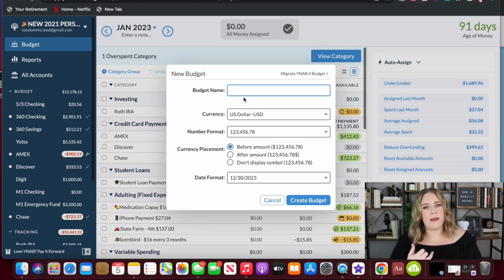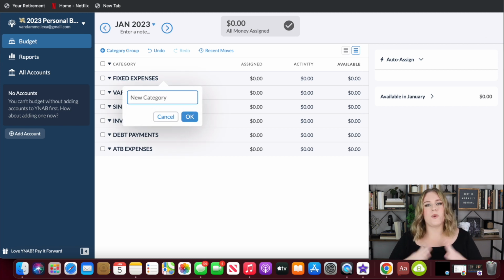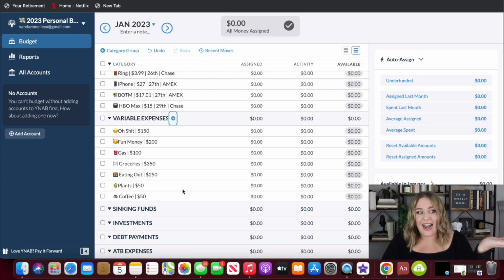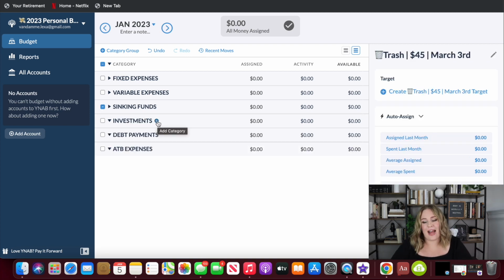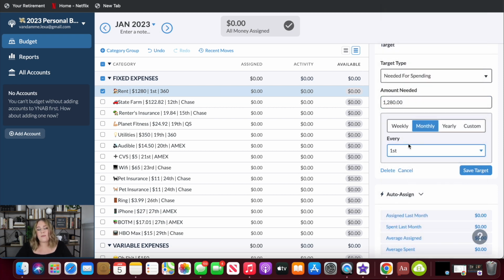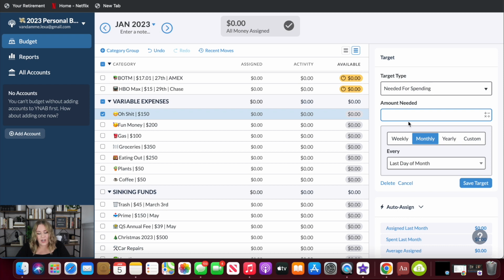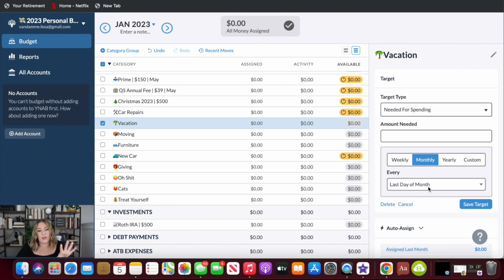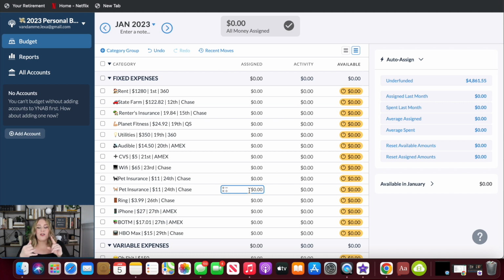2023 YNAB BUDGET for BEGINNERS step-by-step tutorial | PART 1 setting up MY 2023 FINANCIAL PLAN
Here's how to build a budget with YNAB in 2023 from start to finish! PART ONE of this beginner's guide to YNAB walks through how I am setting up my personal budget, including budgeting for fixed expenses, variable expenses, savings goals, and debt payoff goals. We go over how to use YNAB targets to reach your financial goals, and my 2023 financial plan!

learn to save money, create a budget that works for YOU, pay off debt, and invest

CHAPTERS:
0:00 intro to part one
1:53 YNAB beginner overview
5:07 categories and category groups
6:06 fixed expenses/bills
8:42 variable expenses
11:55 savings goals/sinking funds
18:23 YNAB targets/goal setting
25:55 sinking fund targets
31:05 debt payoff goal setup
33:49 completing set up